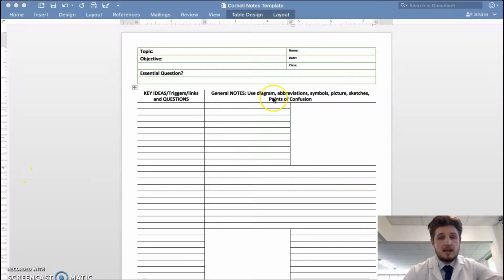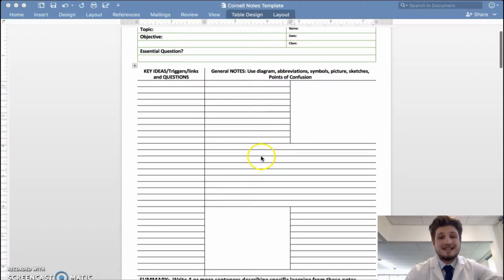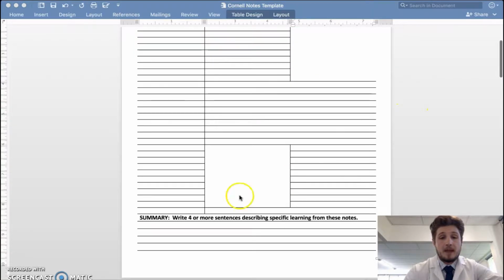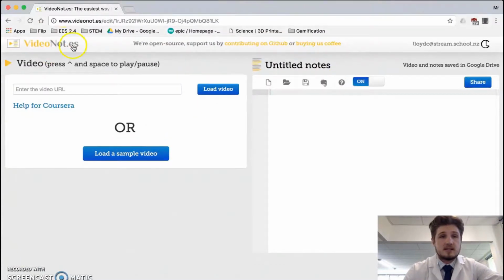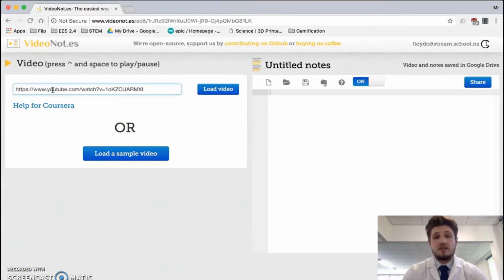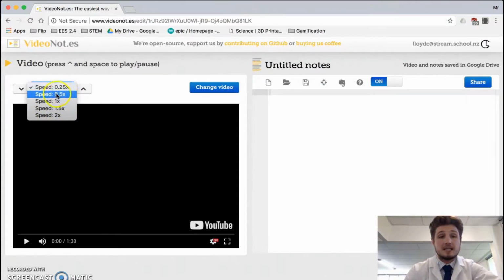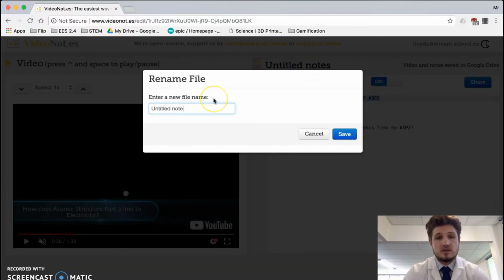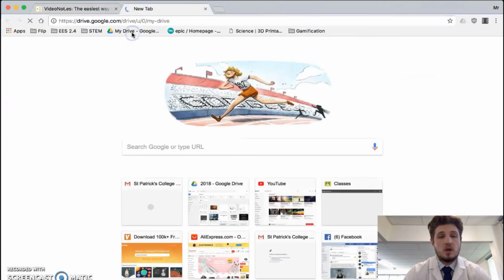Skill: Digital Cornell Notes